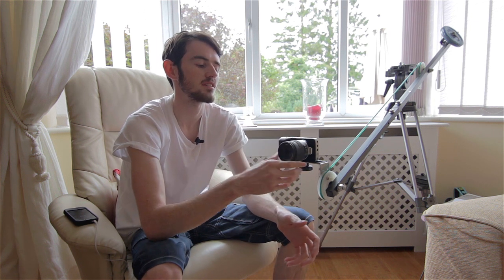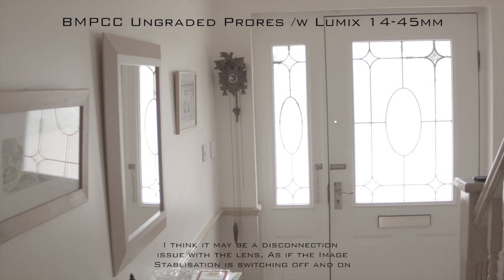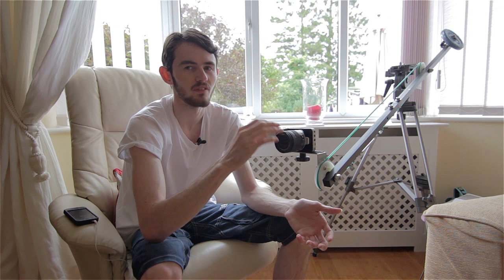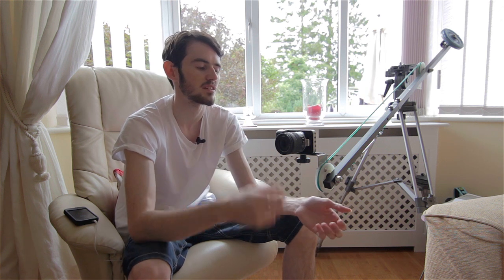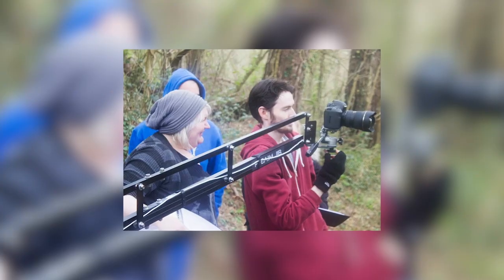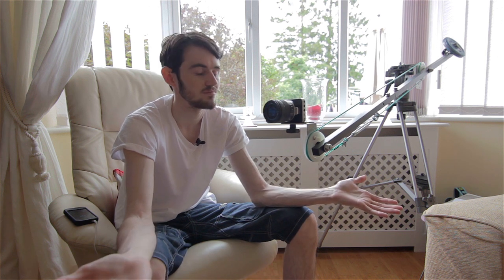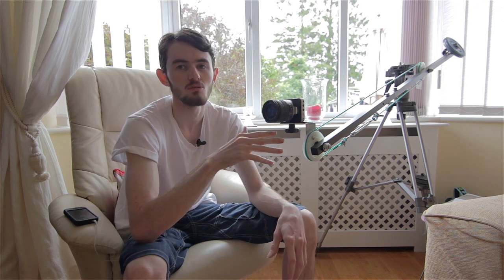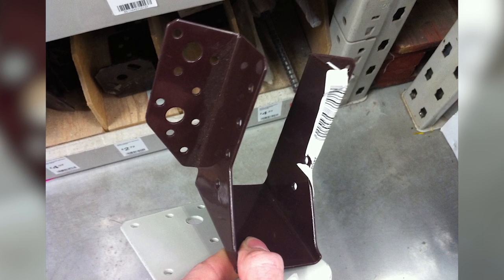Blackmagic 1.8 Firmware Update Issues.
I have encountered a very bad issue with my Blackmagic Pocket since updating the firmware to the new 1.8.